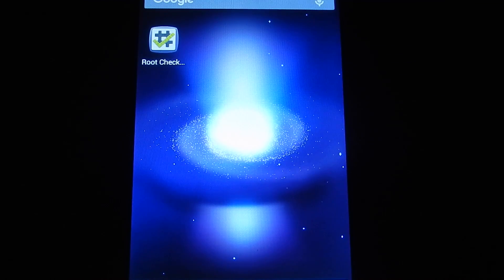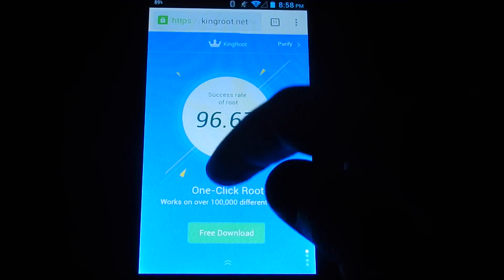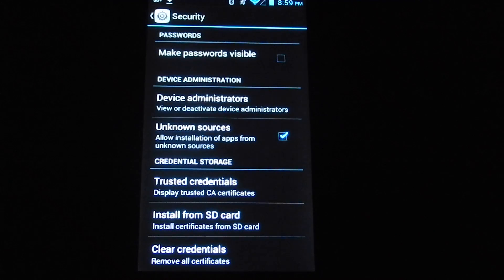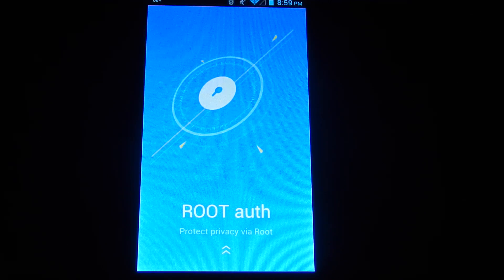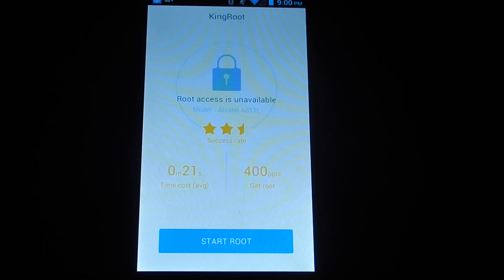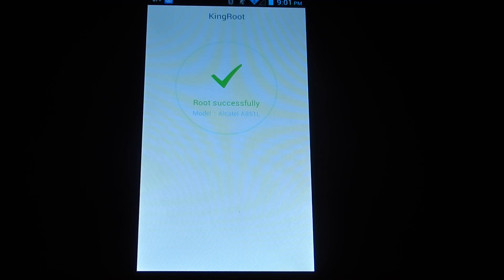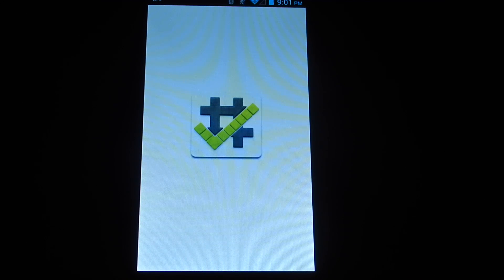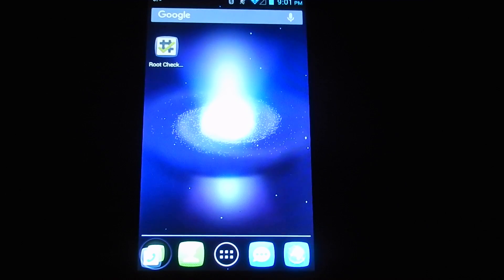How to Root an Alcatel Onetouch Sonic LTE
In this video I will show you how to Root an Alcatel Onetouch Sonic LTE using an application called Kingroot